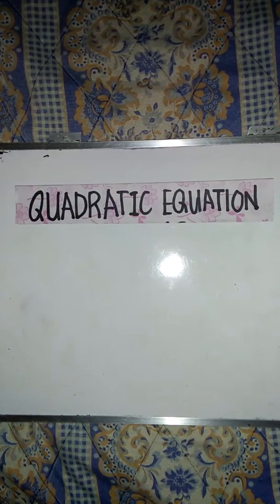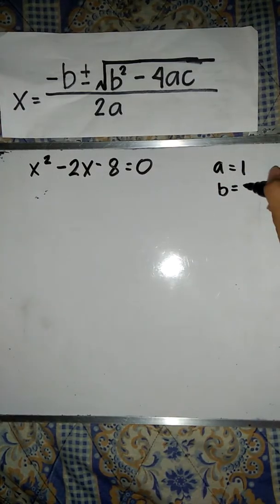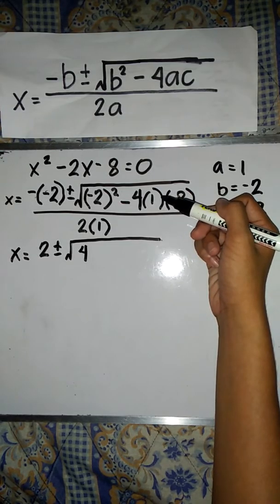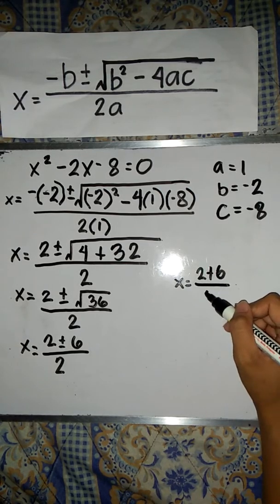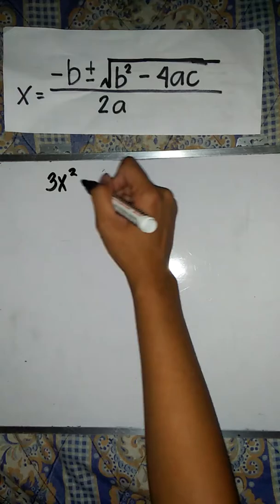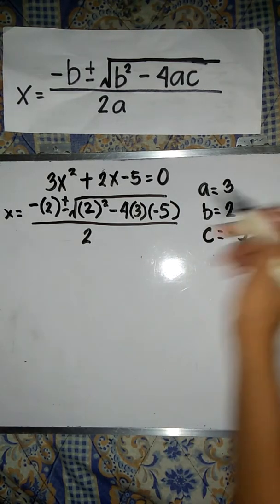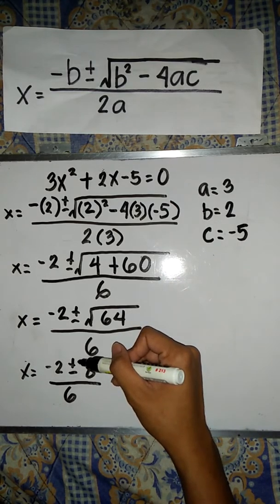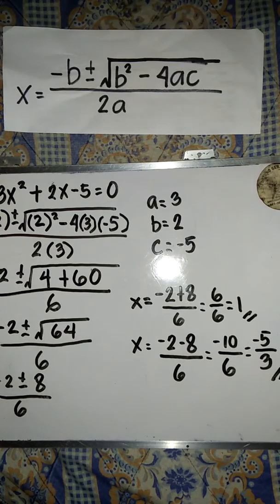Solving Quadratic Equation using Quadratic Formula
This math video tutorial provides an easiest way in Solving Quadratic Equation using Quadratic Formula. This video contains steps and examples for you to get a good foundation in Solving Quadratic Equation using Quadratic Formula.
If this video helps you a lot in your study, just hit the like button and don't forget to subscribe to our Youtube channel if you want more Math video tutorial.

By: Cristine Samonte